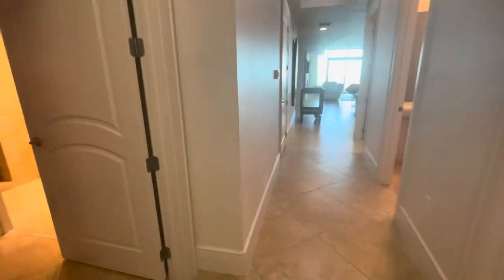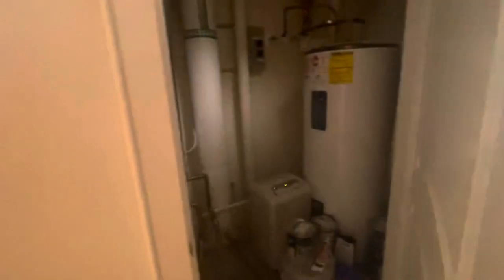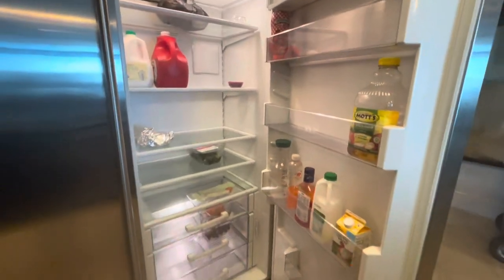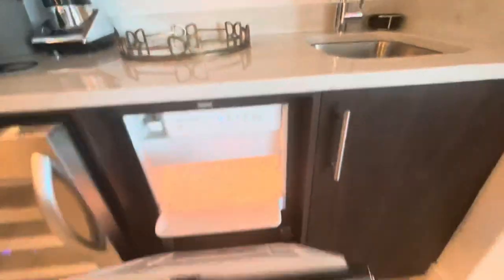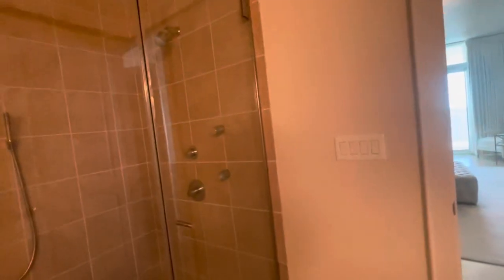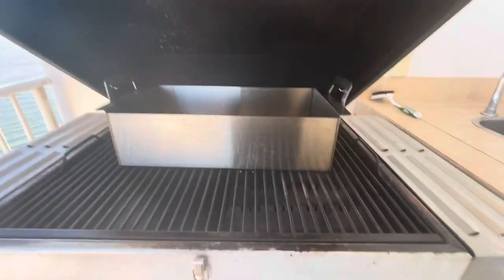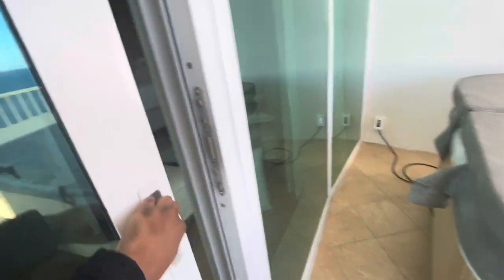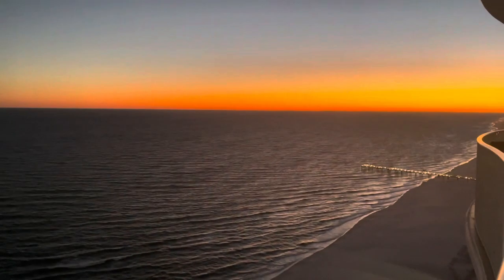TURQUOISE PLACE CONDO TOUR WITH MEME IN ORANGE BEACH, ALABAMA🍊